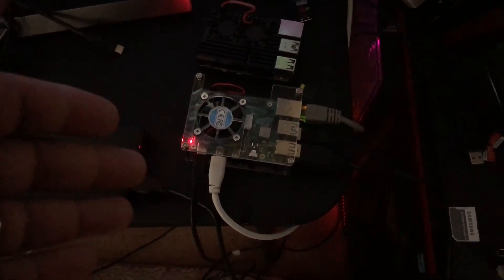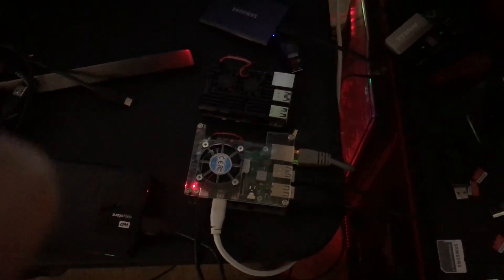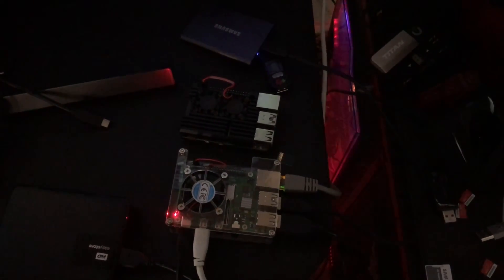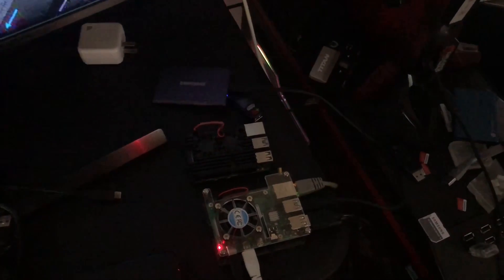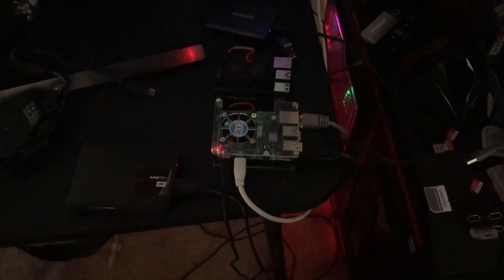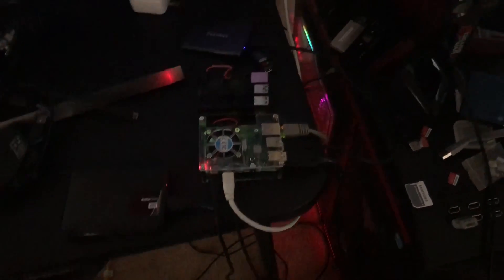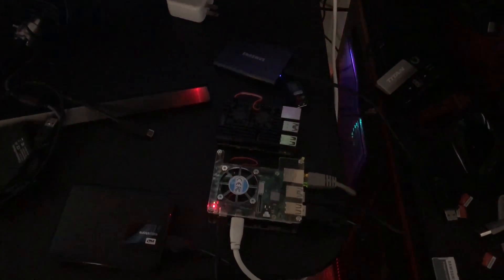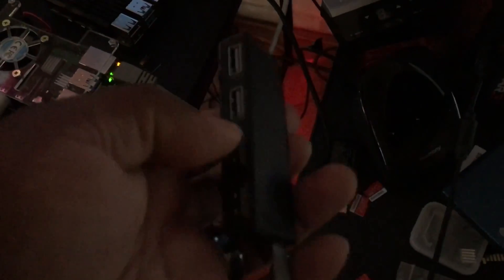Retropie 4 8GB Updates EEprom and Booting from SSD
Wanted to give you guys a quick update about what I've been doing in the retropie community. eeprom update and ssd testing. venom build and supreme images.

++Xsplit Desktop Recording and 4k Streaming Software++